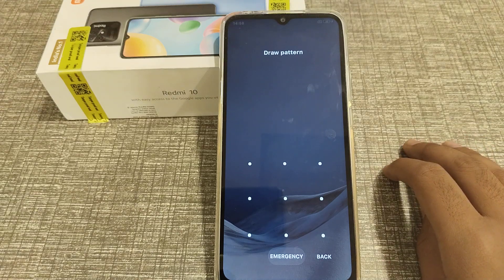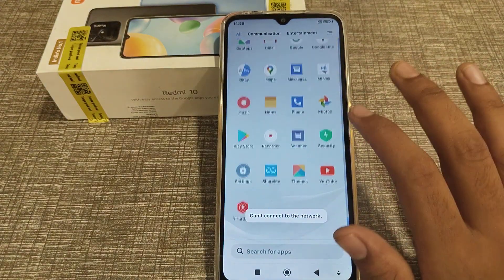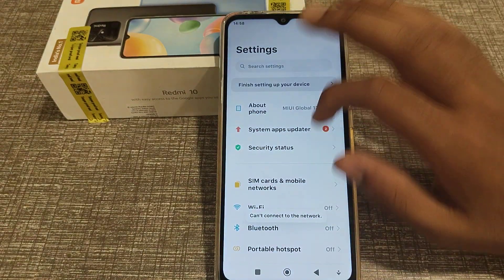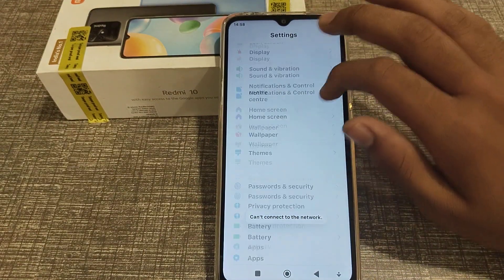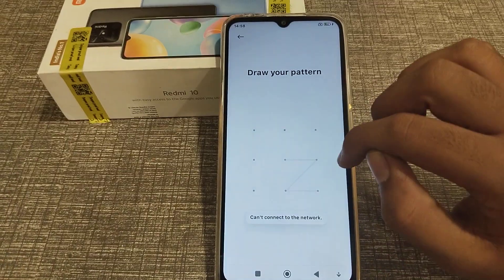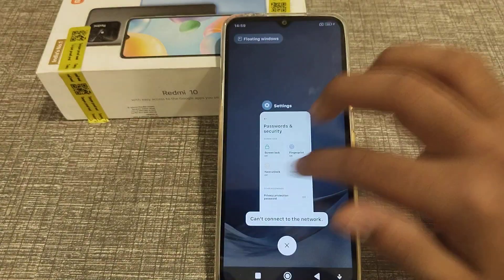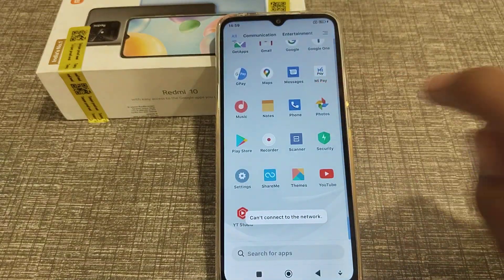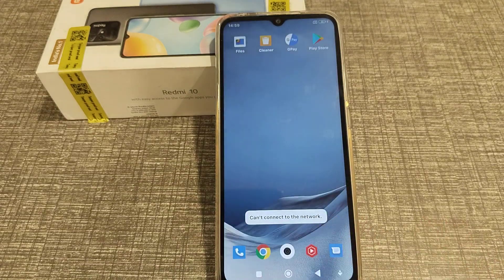How to off screen lock pattern in Redmi 10 phone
How to off screen lock pattern in redmi note 9 pro phone,
How can you off screen lock pattern in redmi 9i sport phone,
How to off screen lock pattern in redmi 9a sport phone,
screen lock pattern ko kaise off karte hain,
screen lock pattern ko kaise off karte hain Redmi phone mein,
screen lock pattern ko kaise off kare Redmi note 5 pro phone,
screen lock pattern setting in Redmi 10 mobile
How to use
Secret setting
Hide features